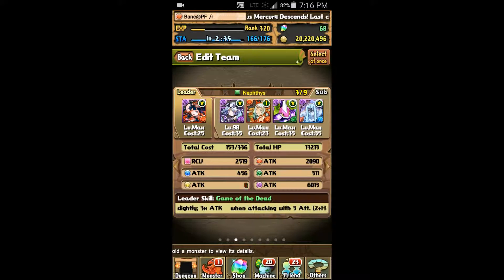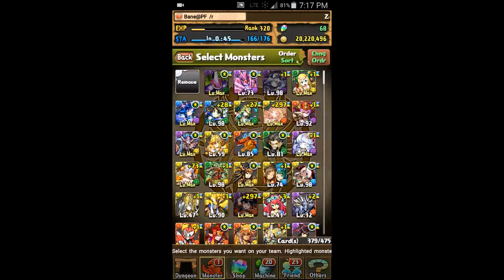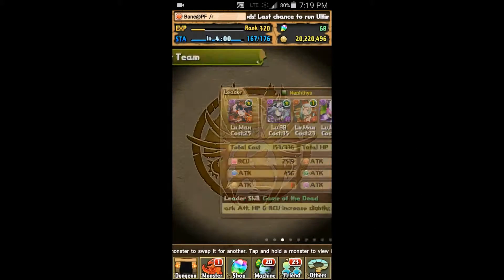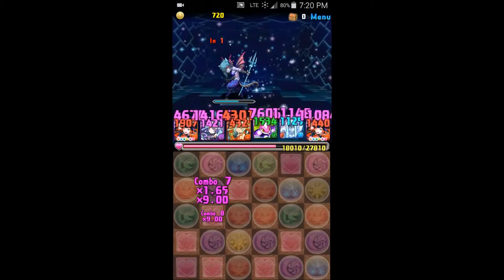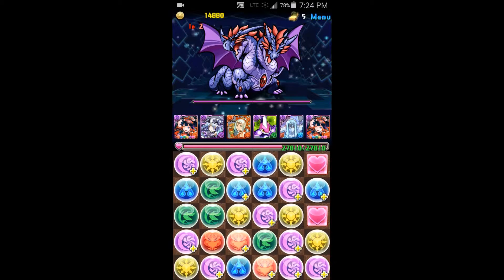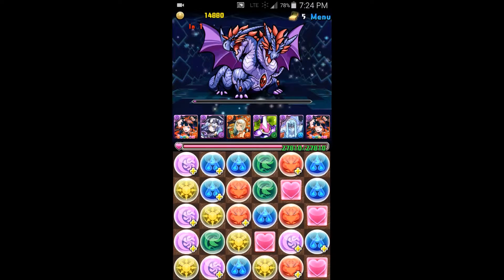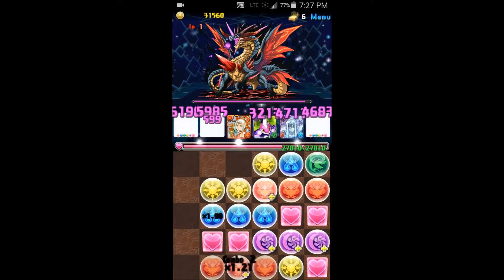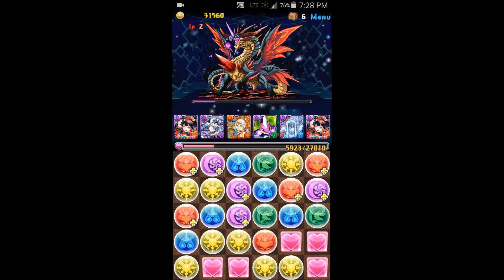[PAD] Nephthys vs. King of the Gods - Guide with Commentary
In this video, I discuss teams and strategy for clearing King of the Gods with Nephthys.  Team discussion includes options for farmable and REM only subs.

Using this team or some of the other subs discussed in the video, you should be able to farm this dungeon with near 100% success rate.